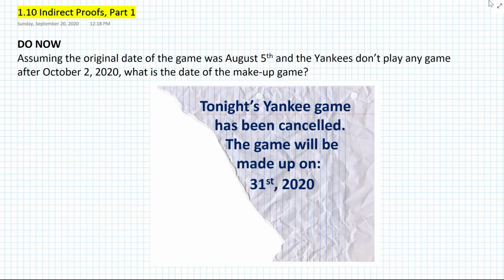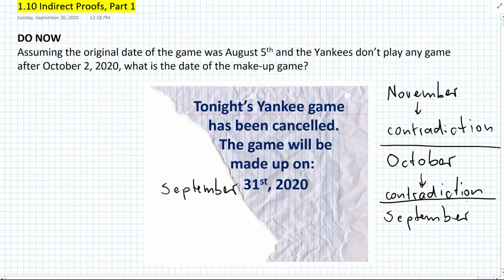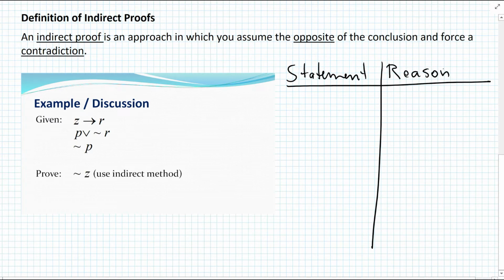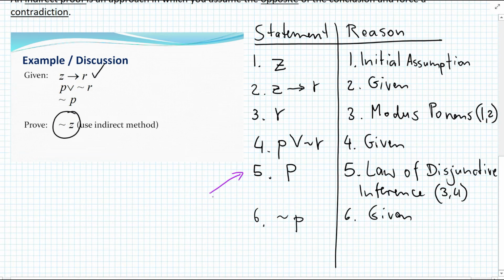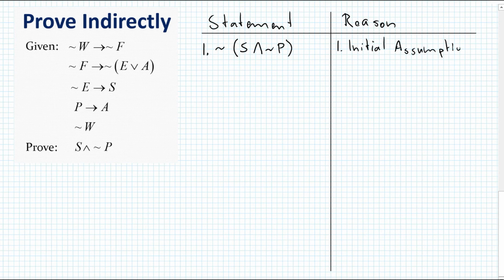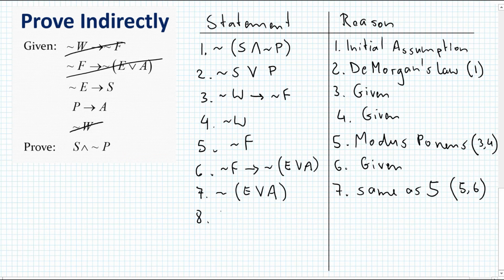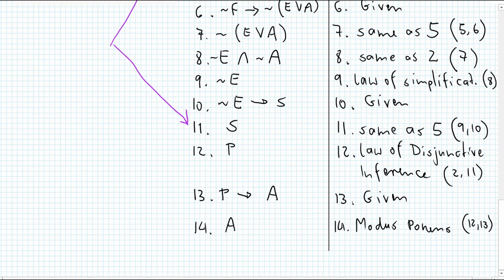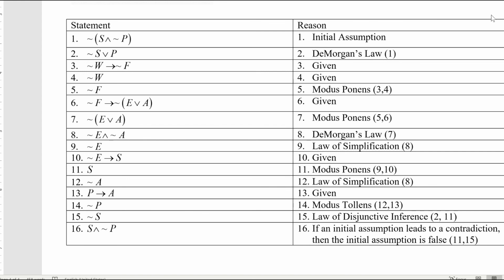Logic: Indirect Proof